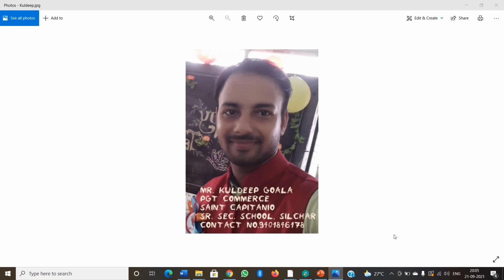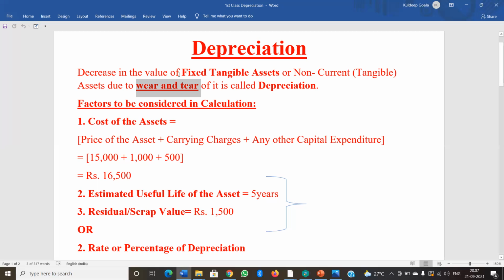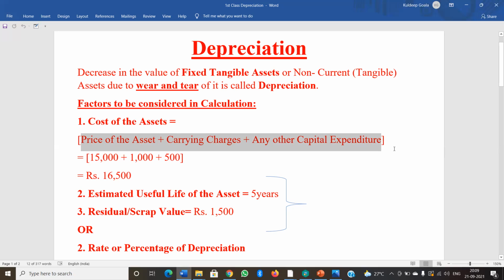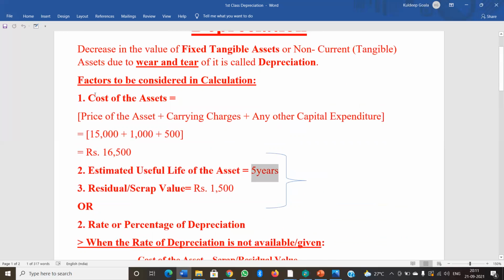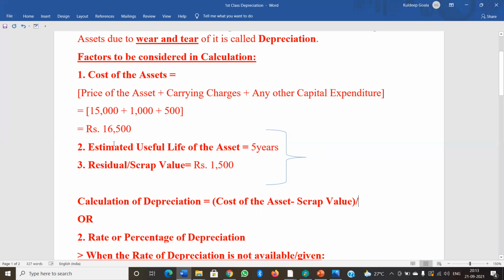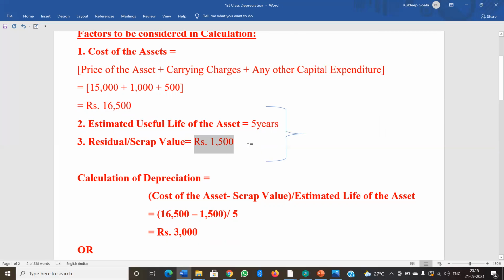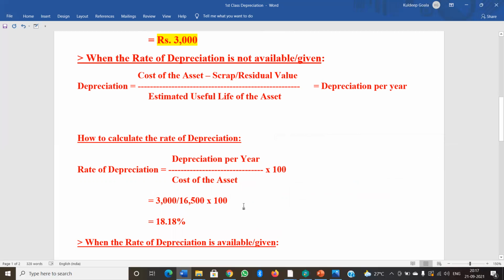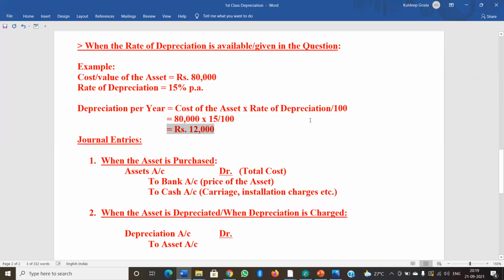Depreciation Accounting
Depreciation Accounting: Introduction